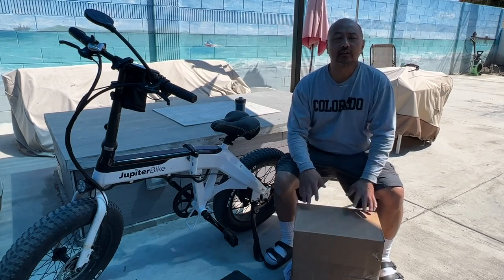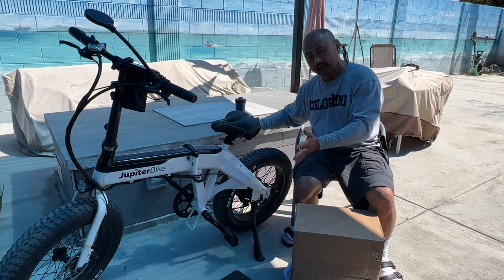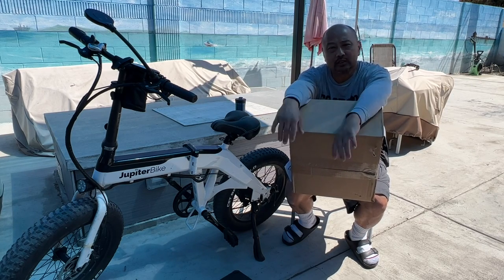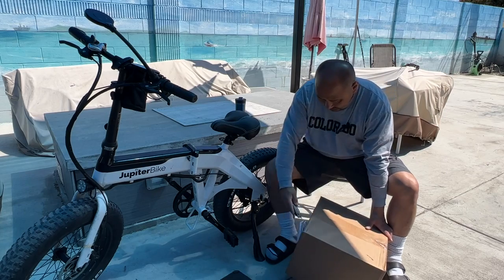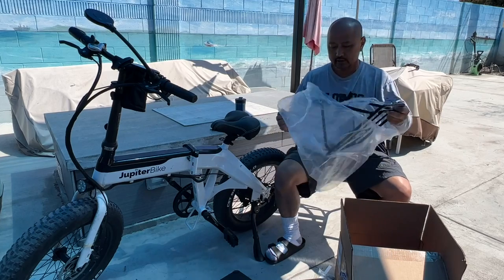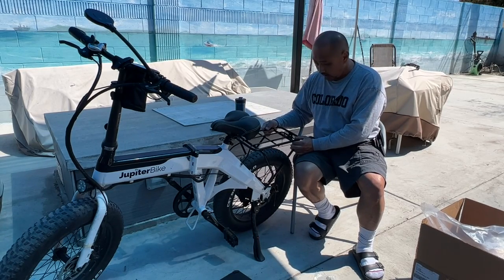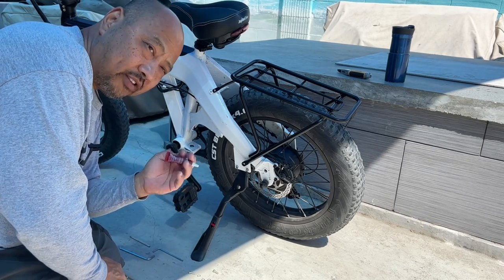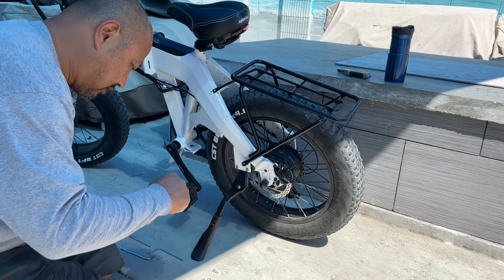Rear Cargo Rack from OEM (JupiterBikes)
Unboxing and assembly of rear cargo rack from JupiterBikes.com.